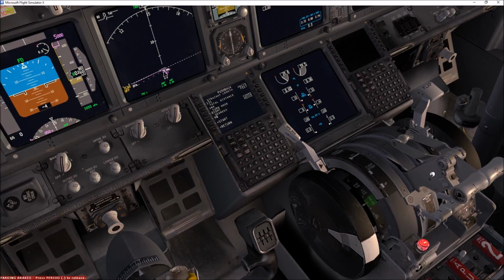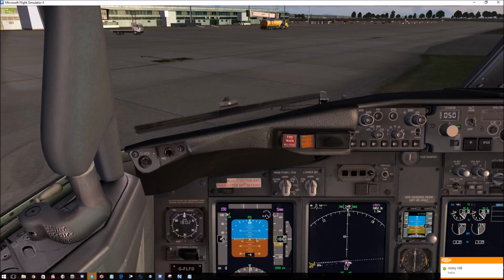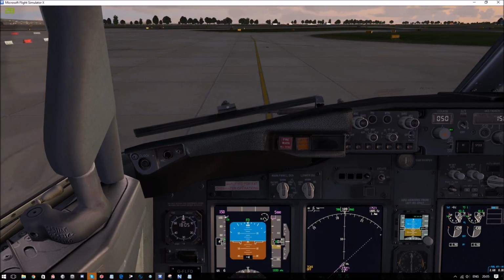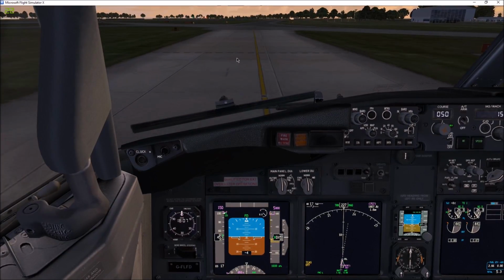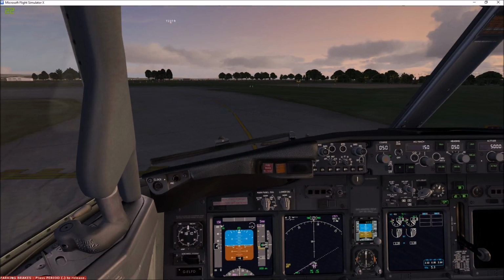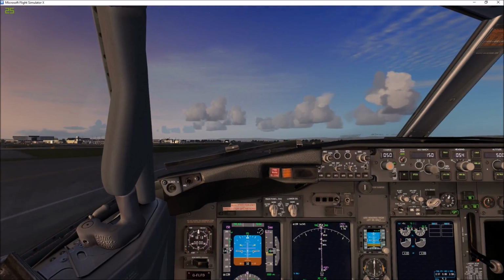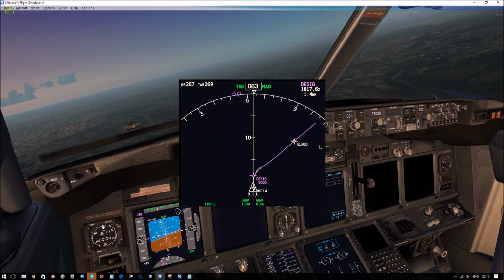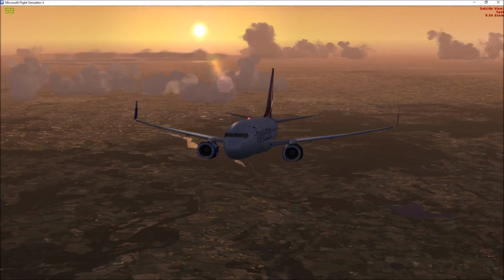FSX - Manchester Departure